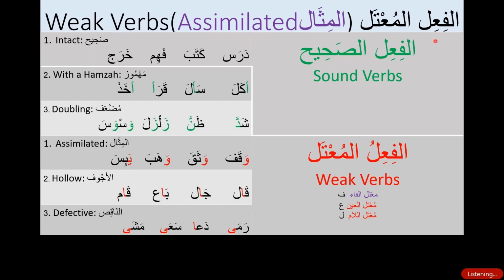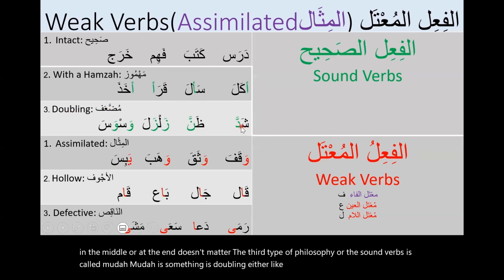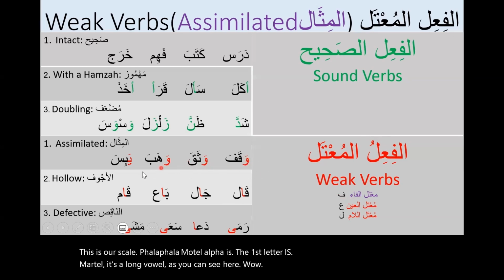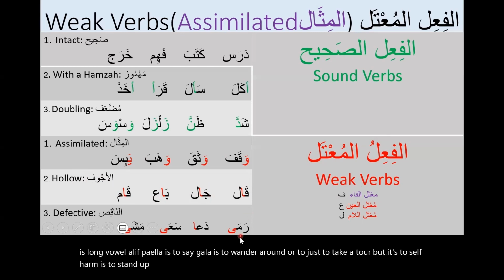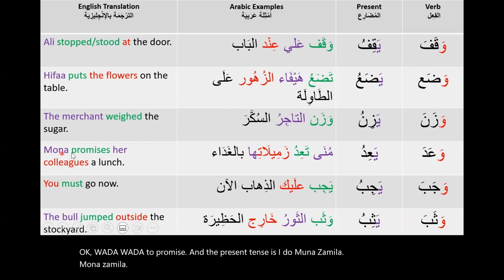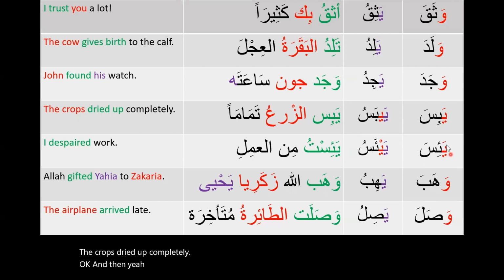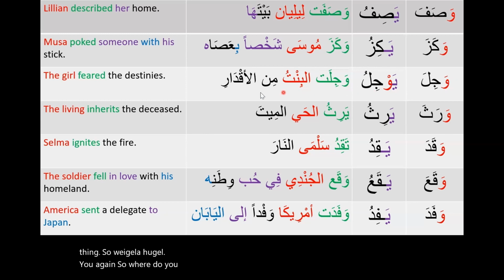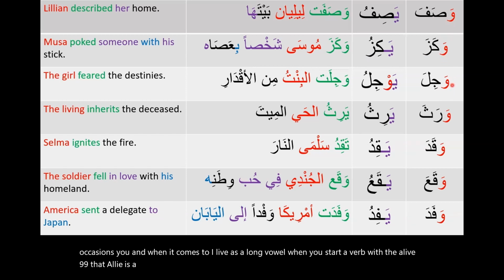Weak Verbs in Arabic: Assimilated الأفْعَال المُعْتَلَة فِي العَرًبِيَة (المِثَال) Lesson 68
Learn Arabic with Dr. Elnoor explains how weak verbs behave when conjugated. Today's lesson is focused on assimilated verbs: verbs that start with a long vowel, mainly the و.